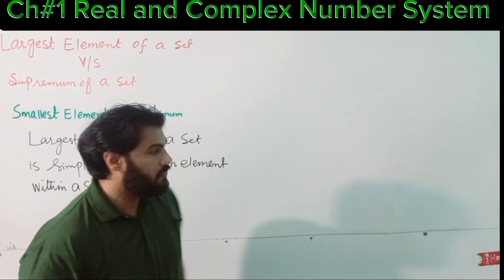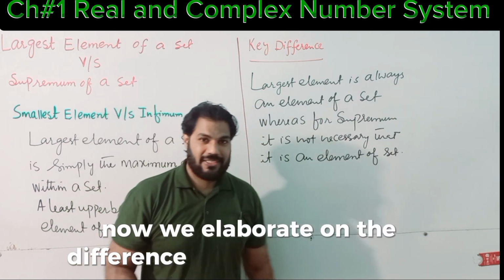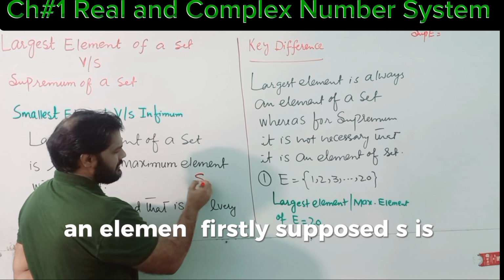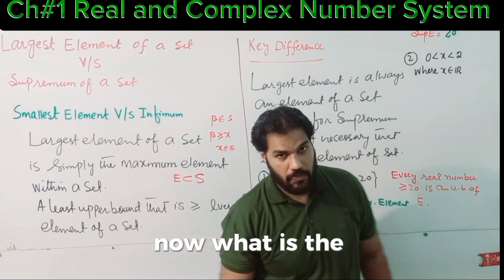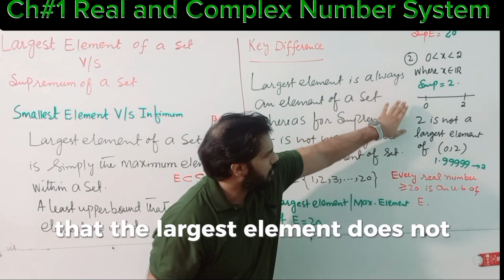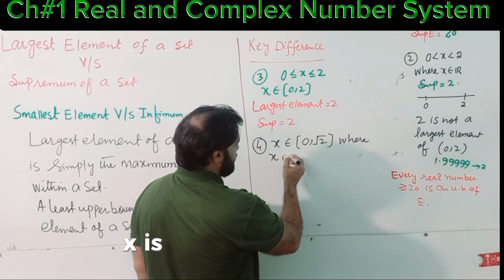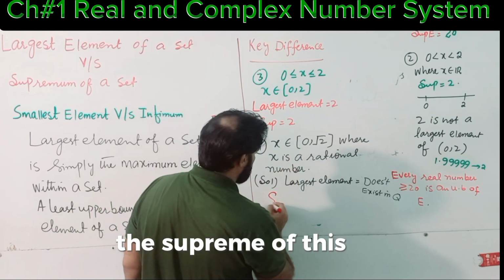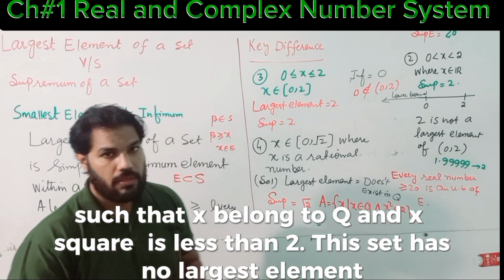4. Largest Element of a set || Smallest element of a set || Supremum and Infimum || Real Analysis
Lecture #4
In this lecture we will discuss concept of
1) Largest and smallest element  of a set
2) Supremum and Infimum of a set.